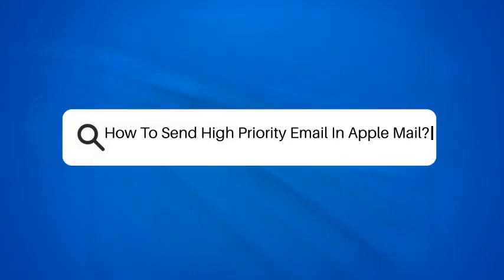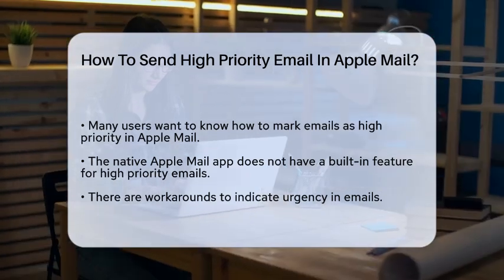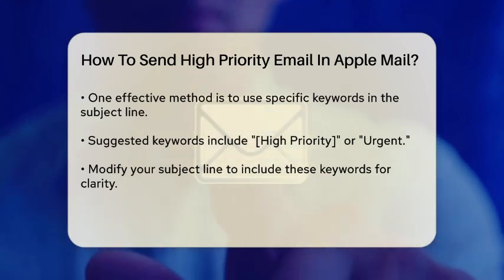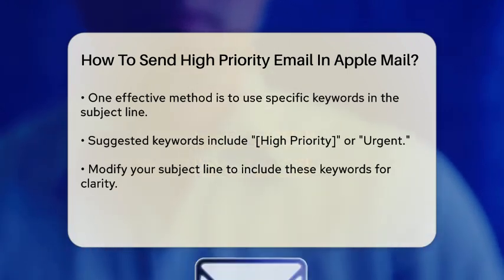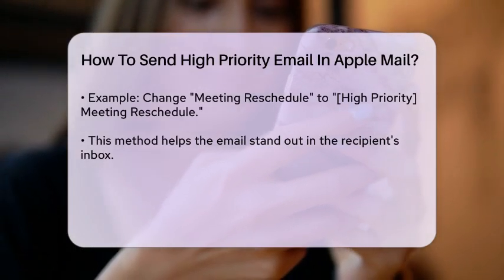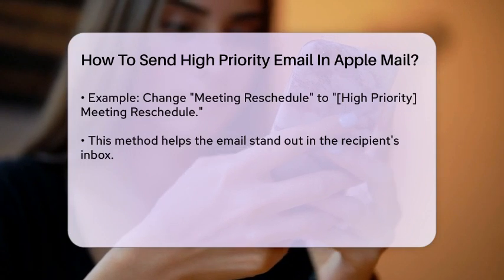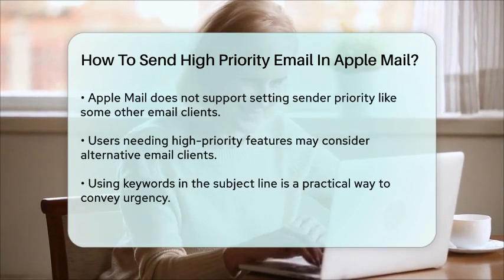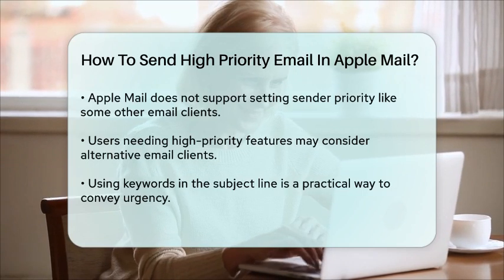How To Send High Priority Email In Apple Mail? - TheEmailToolbox.com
How To Send High Priority Email In Apple Mail? Have you ever needed to convey urgency in an email but found that your email client doesn’t have a built-in high-priority feature? In this informative video, we’ll provide you with practical solutions for sending high-priority emails using Apple Mail. While Apple Mail may not directly support marking emails as high priority, there are effective strategies you can use to signal the importance of your messages.

We will guide you through the process of using strategic keywords in your subject lines to grab your recipient’s attention. By incorporating phrases like "[High Priority]" or "Urgent," you can ensure your emails stand out in a busy inbox. We’ll also discuss the significance of crafting clear and concise subject lines, which can make a big difference in how your emails are perceived.

If you frequently find yourself needing to send urgent emails, we will touch on alternative email clients that offer built-in high-priority options. This video is perfect for anyone looking to improve their email communication, whether for personal or professional use. Join us as we share helpful tips and tricks for mastering email urgency with Apple Mail.